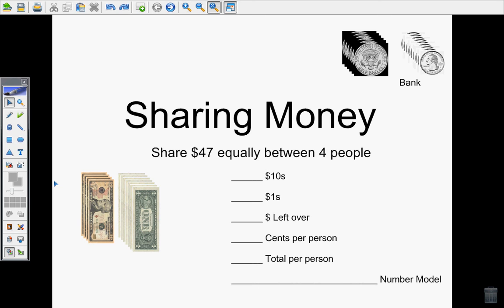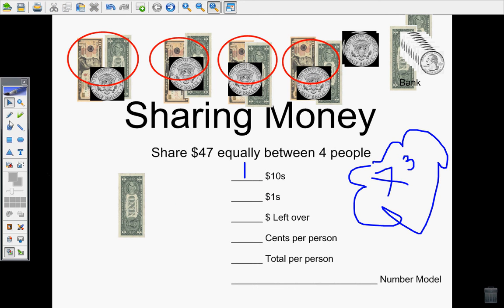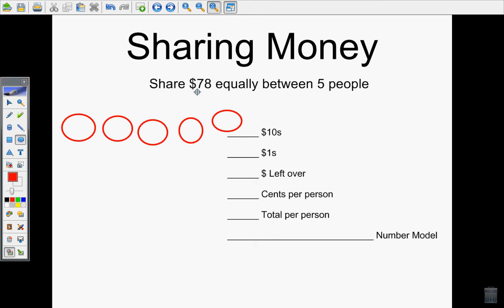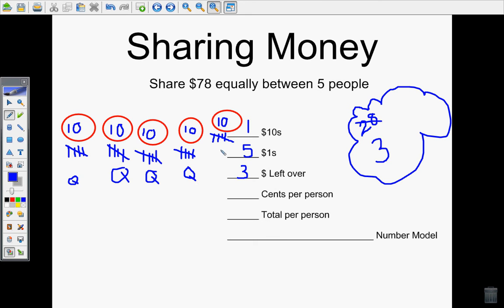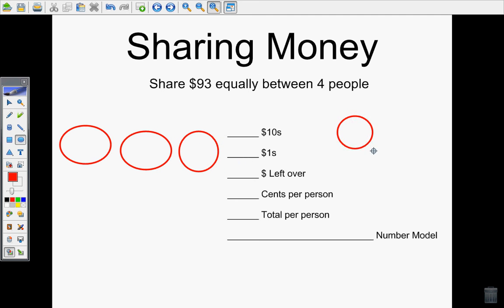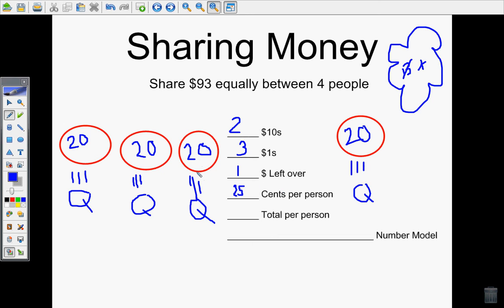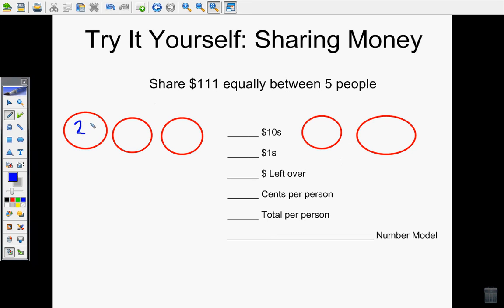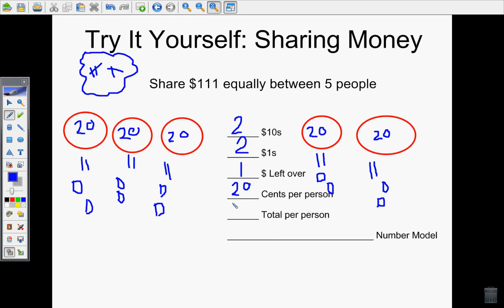Sharing Money.avi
Using pictures to help divide monetary amounts (breaking dollars up into coins in order to share equally)